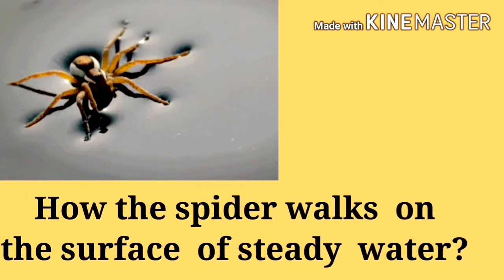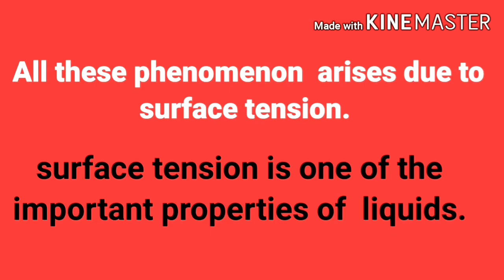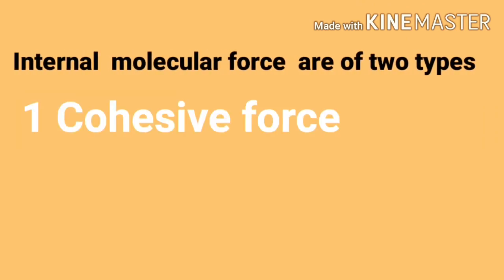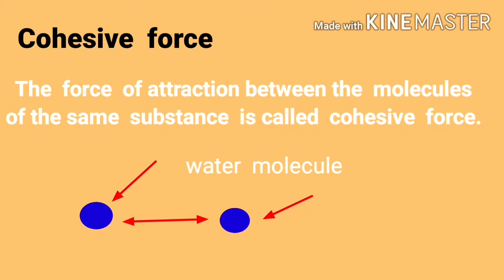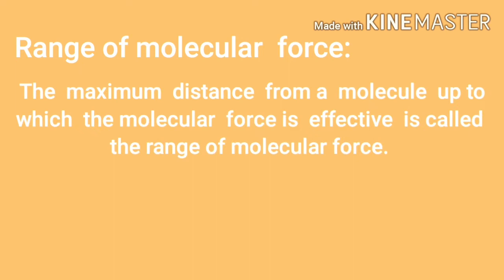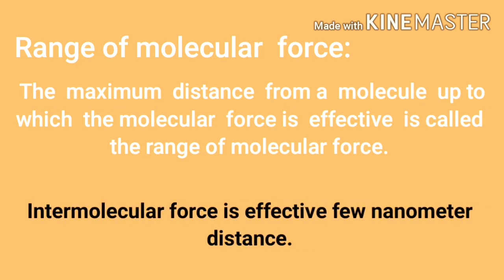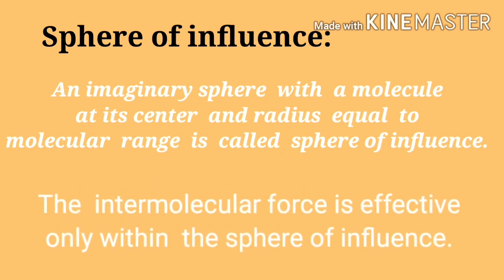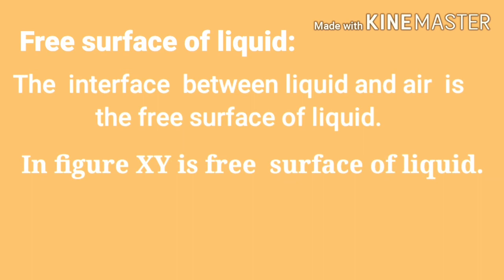Introduction of surface tension in marathi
This video explains the terms like cohesive force, adhesive force, range  of intermolecular force, sphere of influence, surface  film etc.